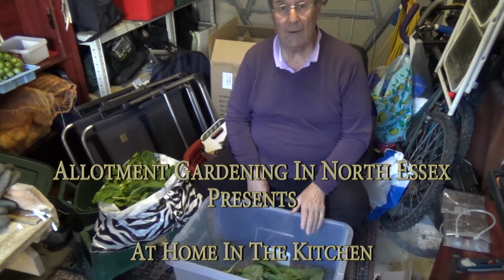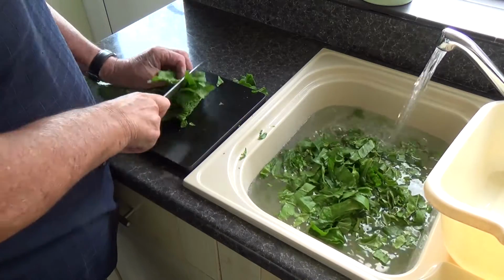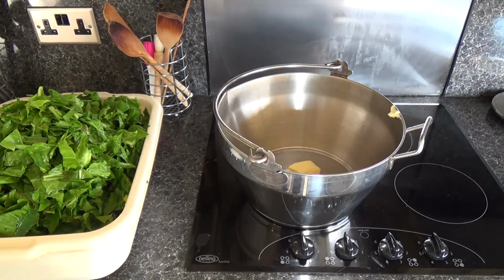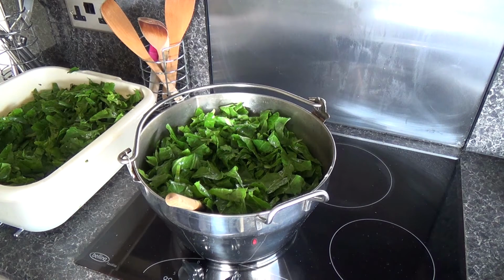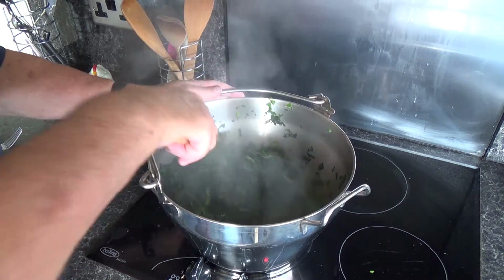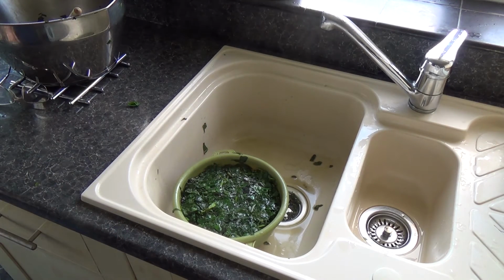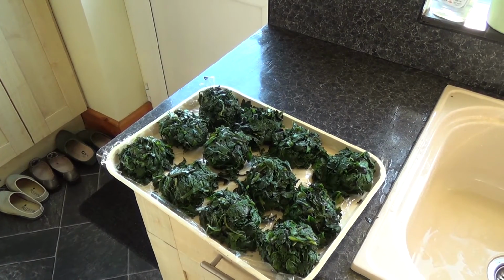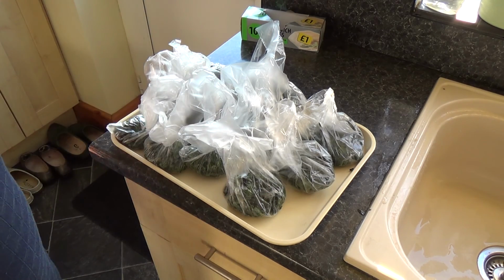At Home In The Kitchen - Cooking Spinach For The Freezer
This is the start of a new series of videos showing the preparation and cooking of food items grown on my allotment. After clearing the last of my Spinach I set about preparing and cooking the Spinach for freezing.